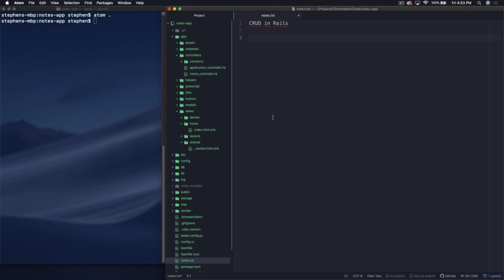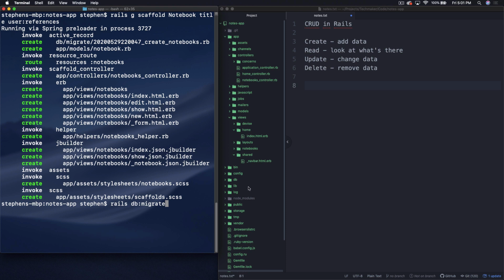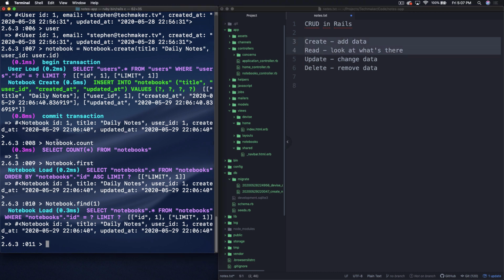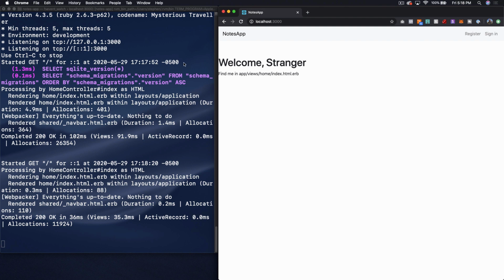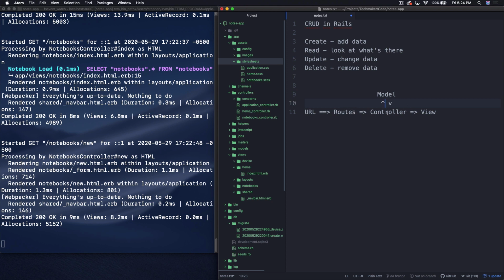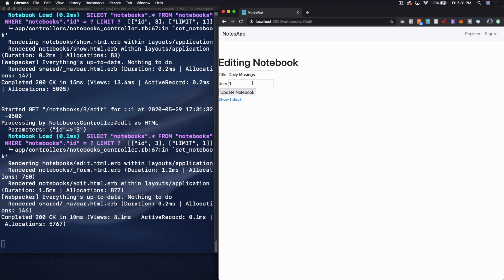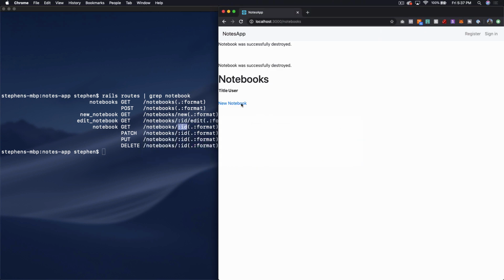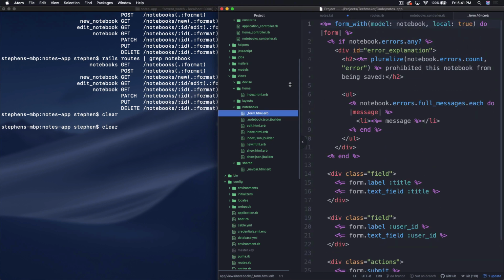Rails Tutorial | How CRUD Works in Ruby on Rails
In this Rails tutorial, I'm going to take you through the ins and outs of CRUD. CRUD stands for Create, Read, Update, and Delete. These are the essential operations that apps need to be able to perform with a database.

This is part of longer series of building a note taking app.

This video is work session #2 in the series.

👊 Helpful Links 👊

✨ Other Episodes & Series ✨